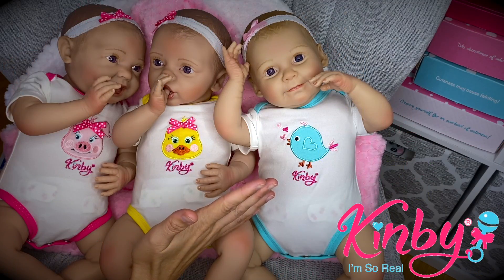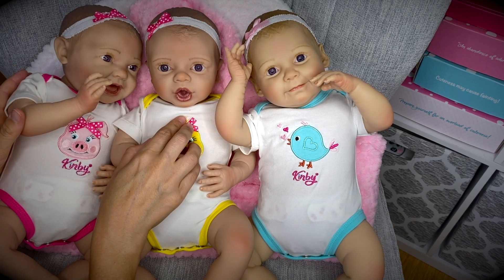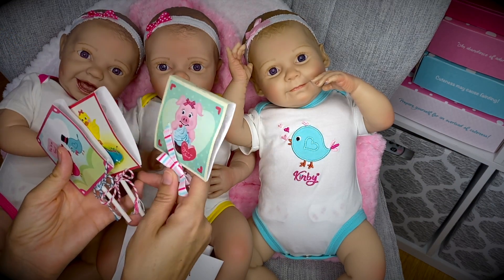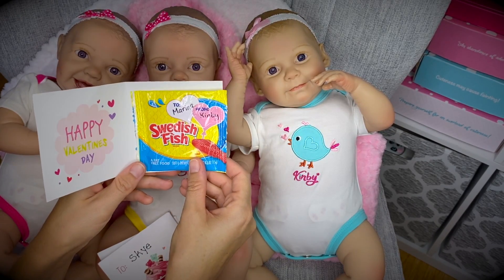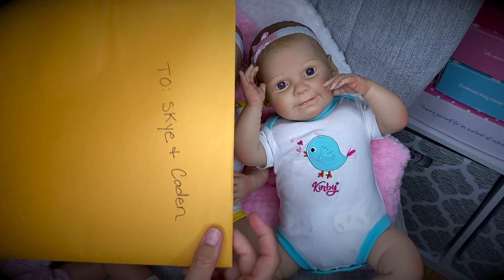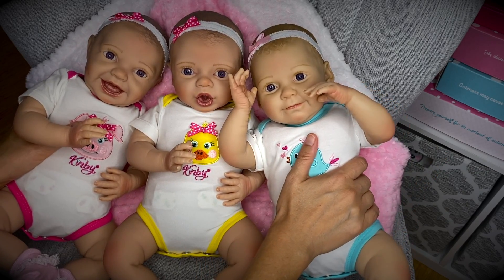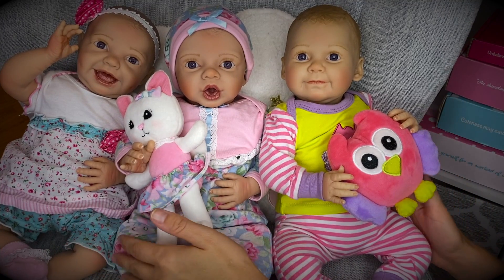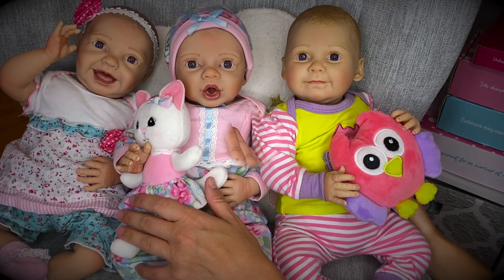🐥Kinby Triplets! Changing Kinby Baby Dolls In To New Outfits! + Special Package From Kinby Company!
🌺Aloha Baby Dolls Is A Fun Family Friendly Channel!
🏝We Live in Hawaii & Love To Play With Baby Dolls! And We Enjoy Making Fun Videos For You!